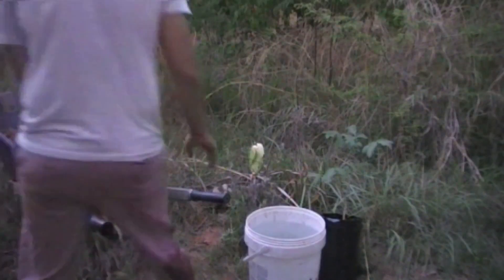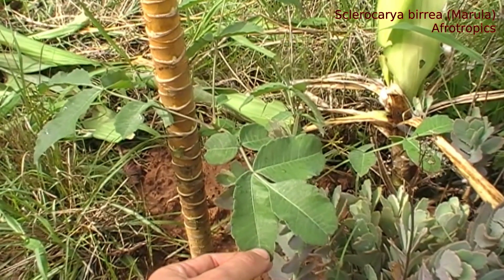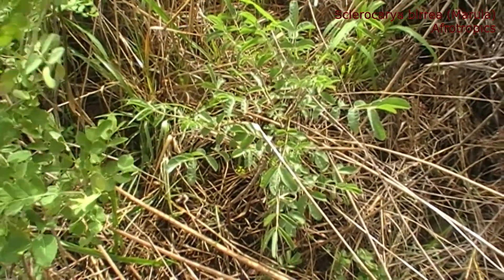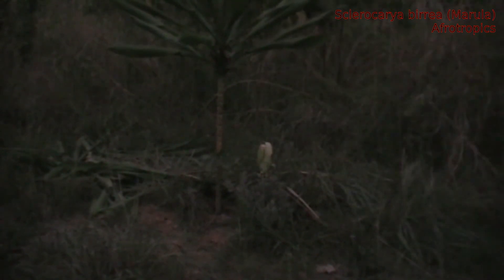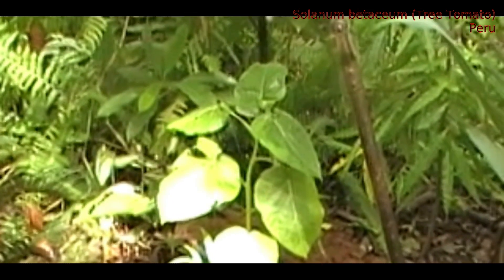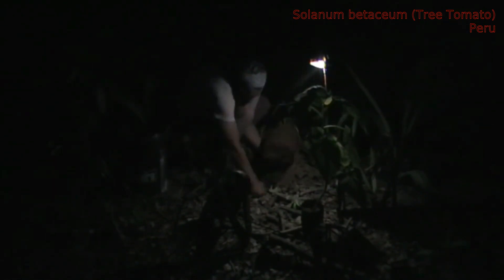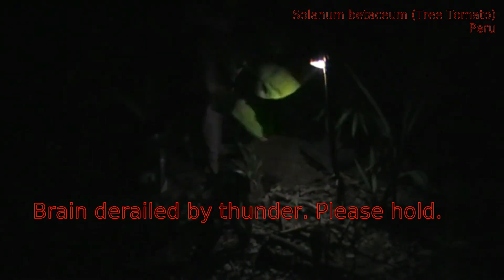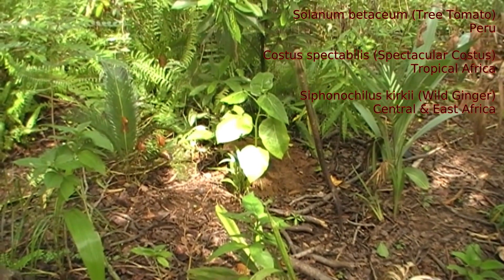Days 344 & 345 - Sclerocarya, Solanum, Solanum, and some technical difficulties.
So no matter how low-res your camcorder is, it is still useful to occasionally clear some space. Whoops.